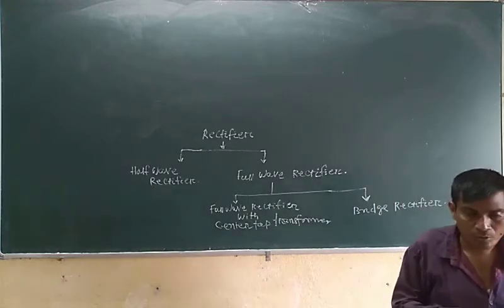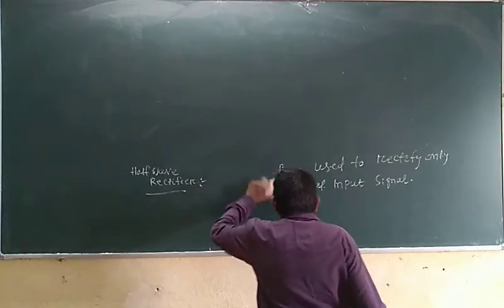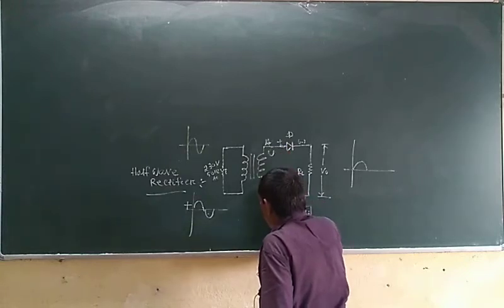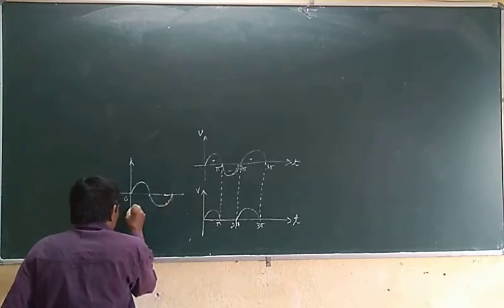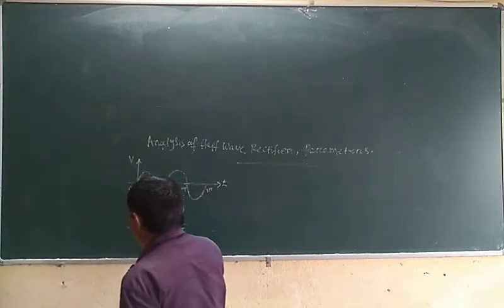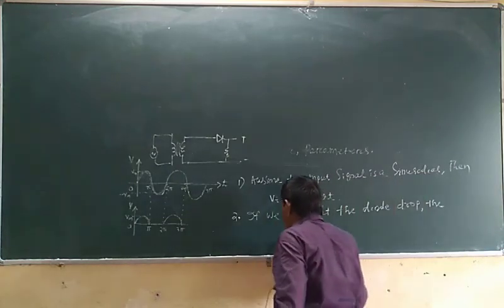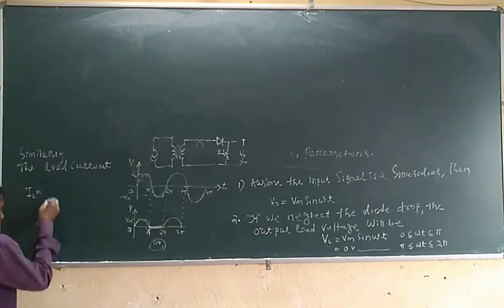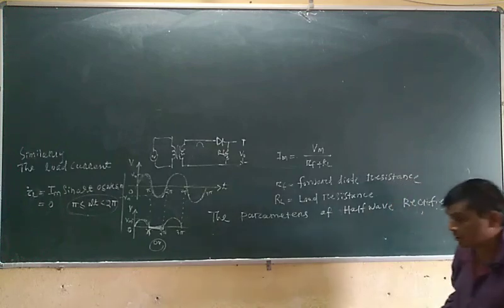+3 Physics : Analog Electronics Video 7